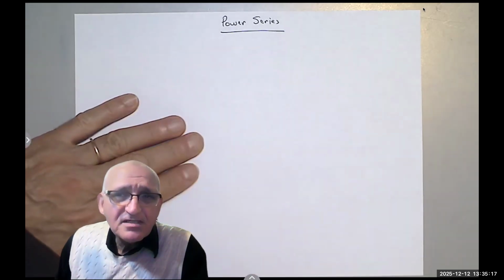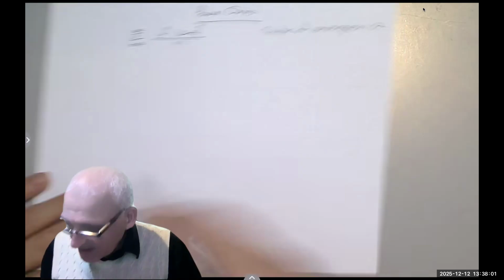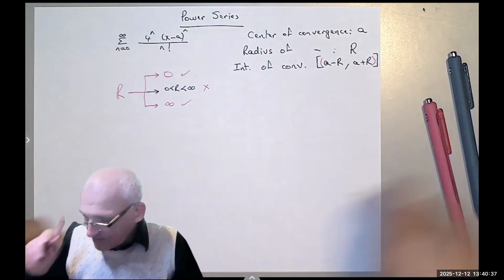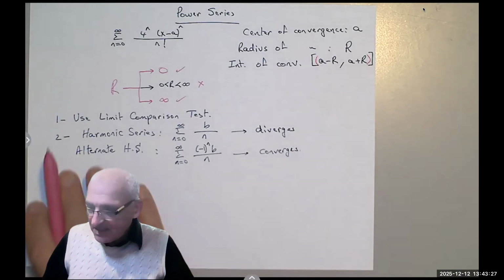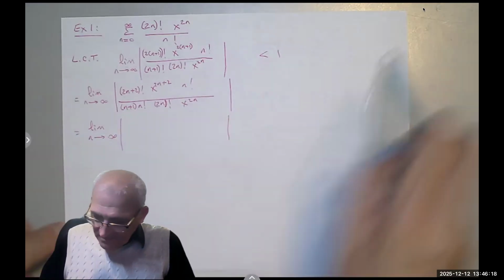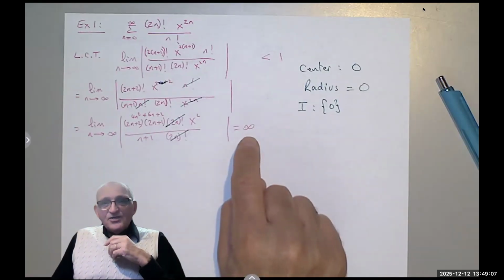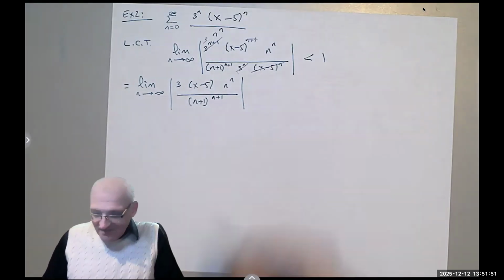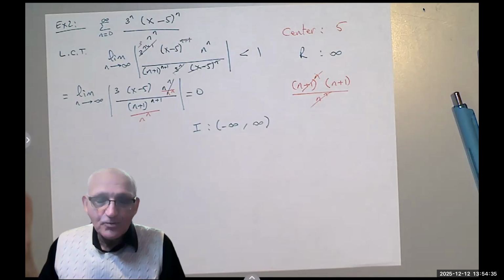Power Series Convergence Explained 📐 | Radius & Interval of Convergence (Easy Cases)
In this lesson, we continue our discussion of power series by focusing on where they converge, not just if they converge.

We introduce and explain:

The center of convergence

The radius of convergence

The interval of convergence

Why every power series converges at its center

What it means when the radius of convergence is zero

What it means when the radius of convergence is infinite

Using the ratio (limit comparison) test, we analyze two important extreme cases:

A power series that converges only at a single point

A power series that converges for all real values of x

We also discuss:

Why the harmonic series diverges

Why the alternating harmonic series converges

How absolute values simplify convergence testing

This session sets the stage for the next lesson, where we will find finite radii of convergence and carefully test the endpoints of the interval.